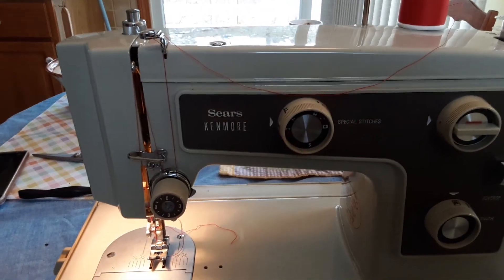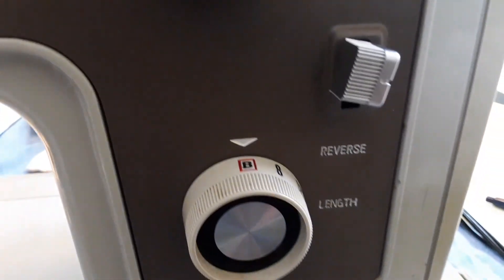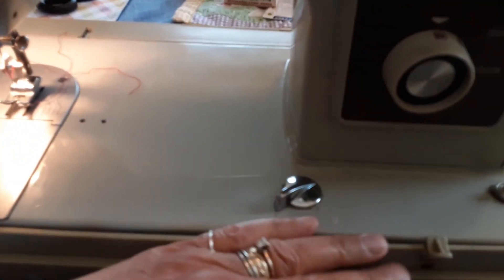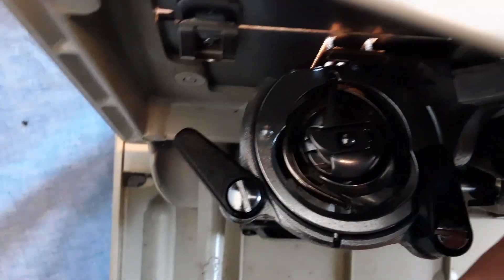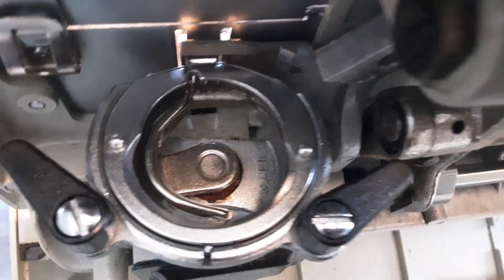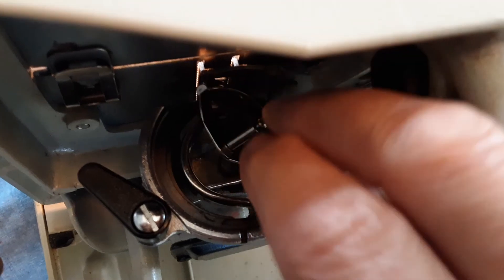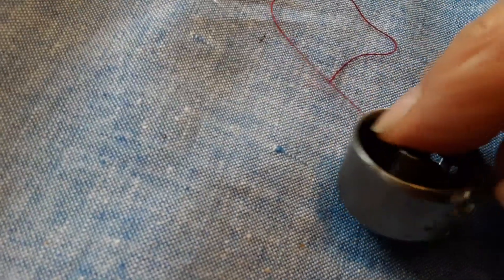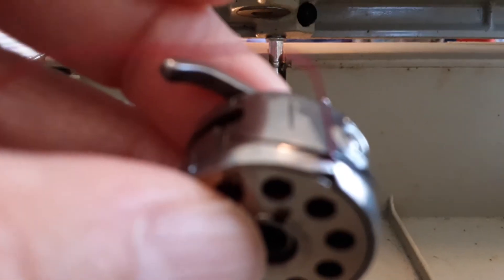Kenmore sewing machine 1